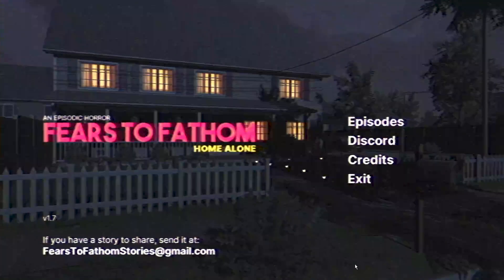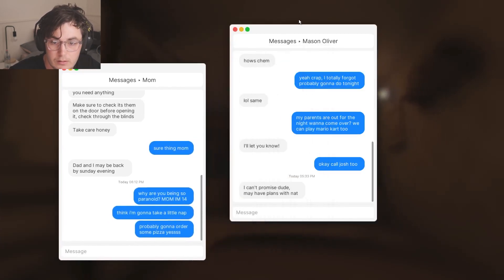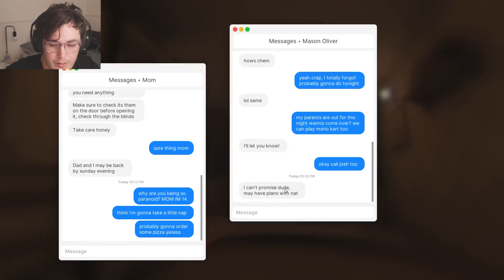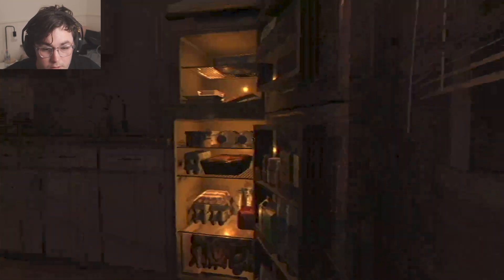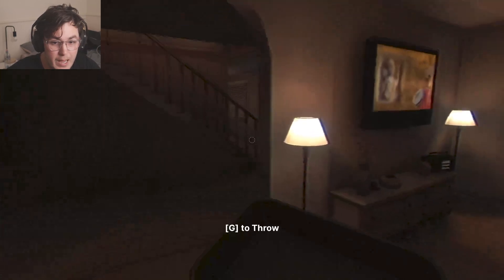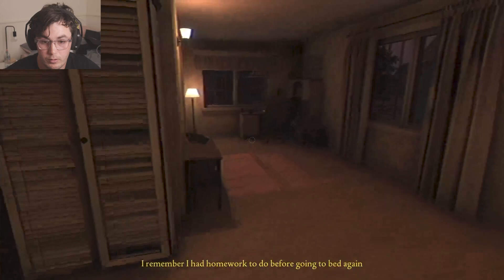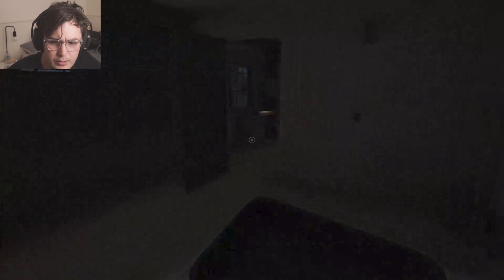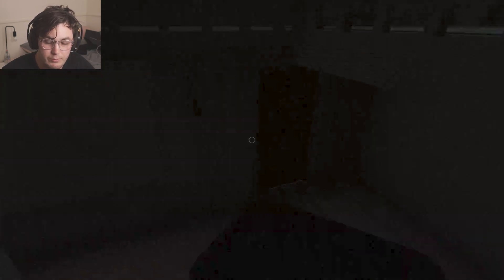IS SOMEONE IN THE HOUSE!?!?! - Fears to Fathom: HOME ALONE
Discount - CASHM for 10%